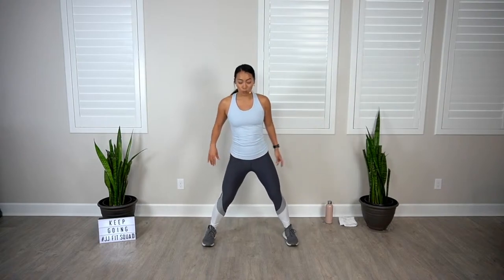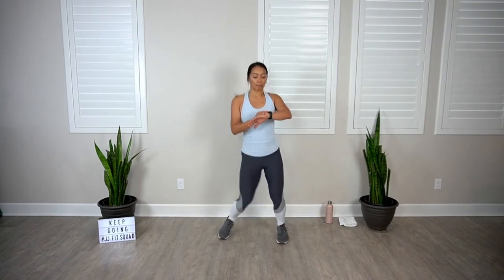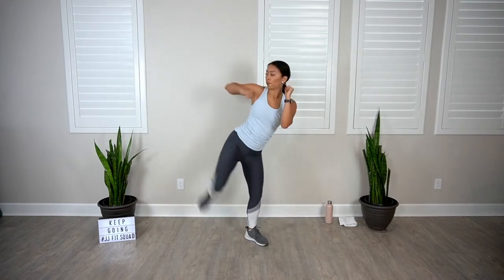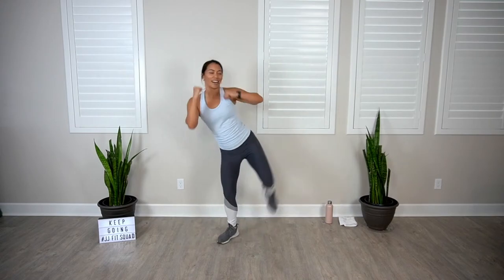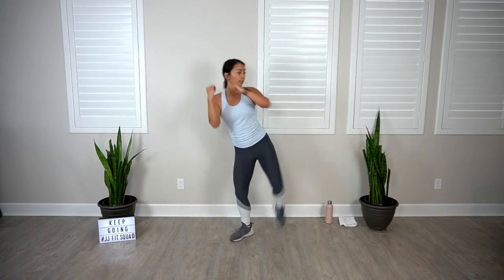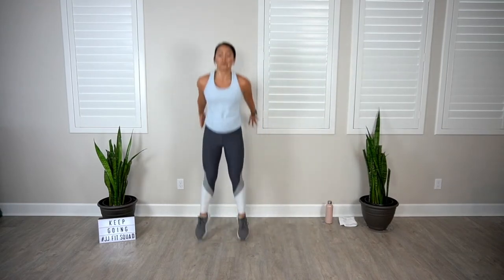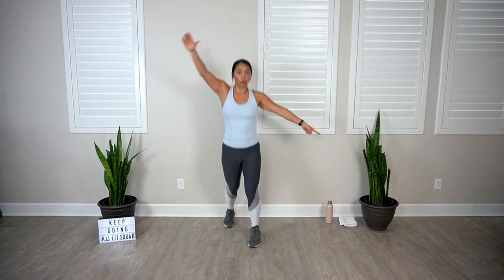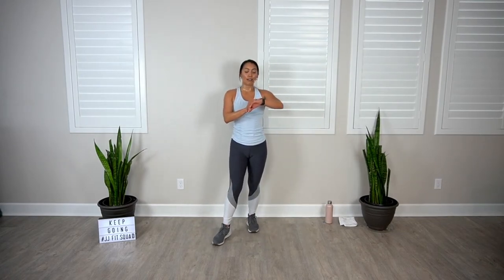The Best 20 Min Fat Burning HIIT Workout | Jenny J Fitness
The Best 20 Min Fat Burning HIIT Workout - In this 20 minute cardio kickboxing workout, you'll get the absolute BEST workout right at home to burn major calories! High and low impact options are available. Equipment needed: none

New to fitness?

Workout Outfits 👉🏼 (Get 2 for $24 leggings!)

YOGA MAT
PHONE ATTACHMENT
WIRELESS MIC
HEADSET MIC
AUDIO TRANSMITTER
DIVA RING LIGHT
STUDIO LIGHTING
VIDEO/SOUND MIXER